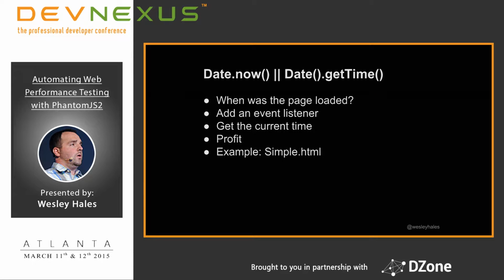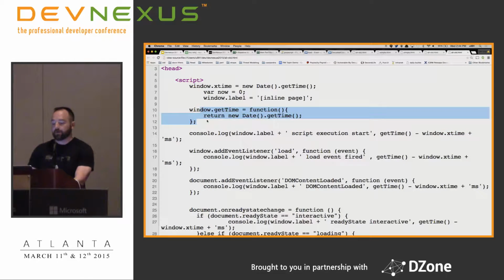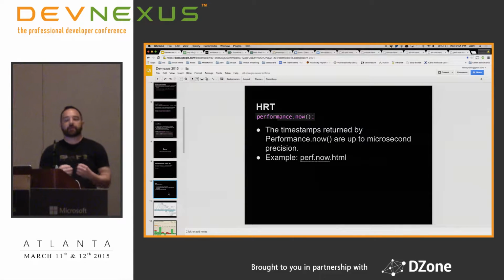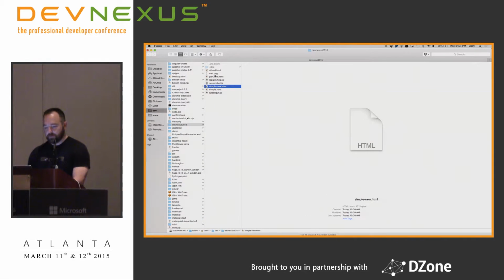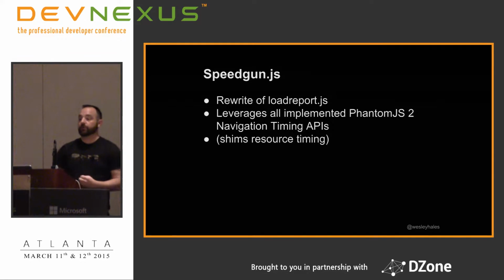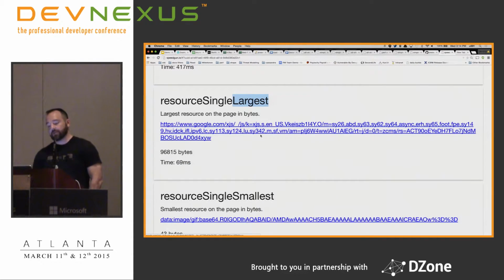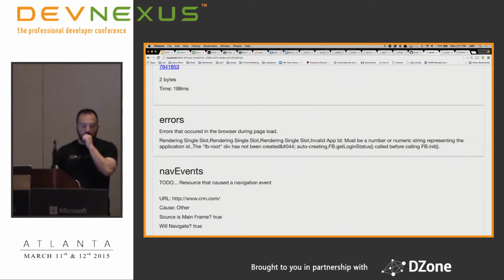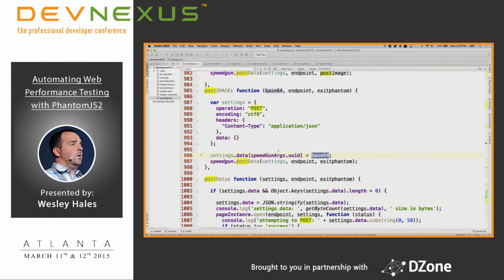Devnexus 2015 - Automating Web Performance Testing with PhantomJS2 - Wesley Hales